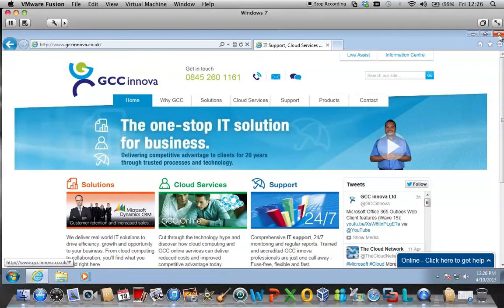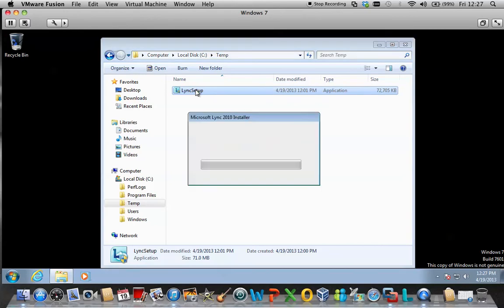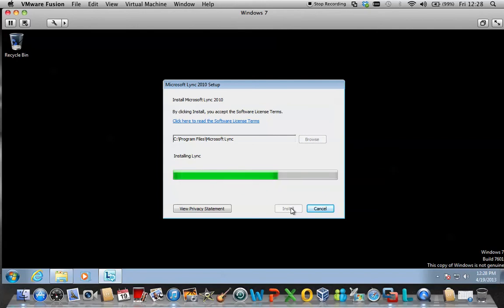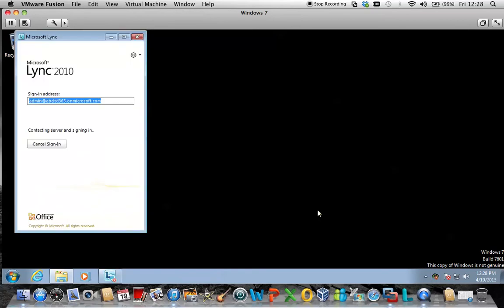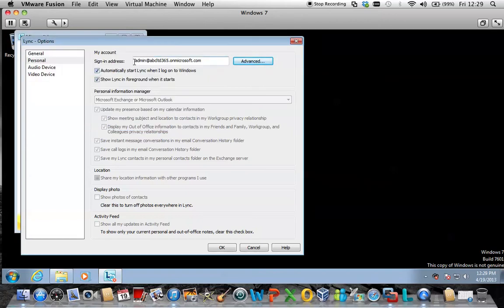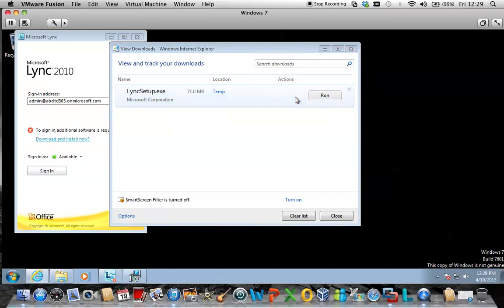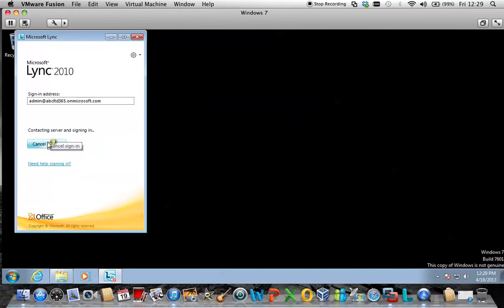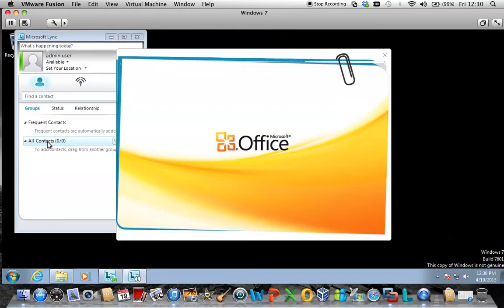Microsoft Office 365 Lync 2010 client install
This is a video on explains how to install the Microsoft Lync 2010 part of Office 365.